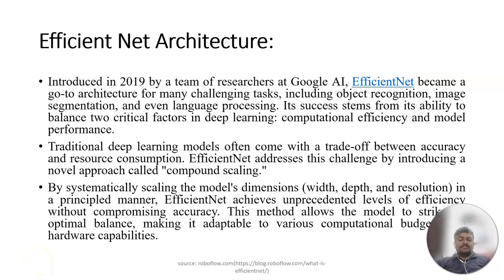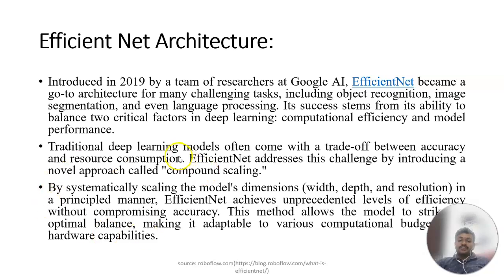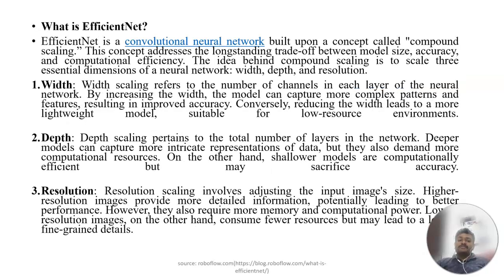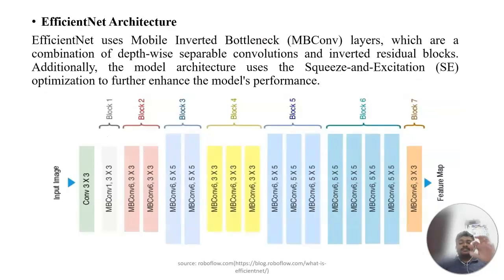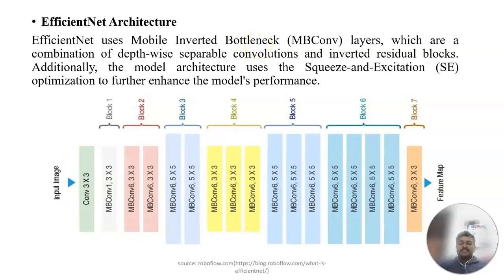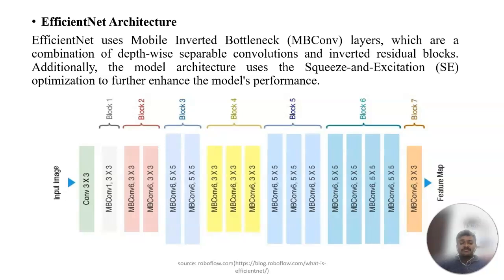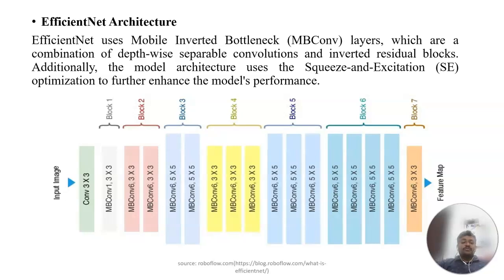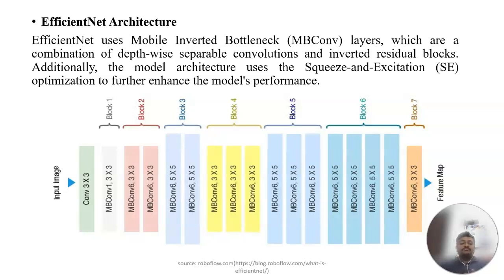EfficientNet & MobileNet Explained: Building Efficient Neural Networks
This video provides a comprehensive overview of EfficientNet and MobileNet, two of the most popular neural networks for efficient AI. We’ll dive into the details of their architecture, how they manage to maintain high performance with minimal computational resources, and where they’re commonly used. Perfect for anyone looking to understand the trade-offs between accuracy and efficiency in neural networks.